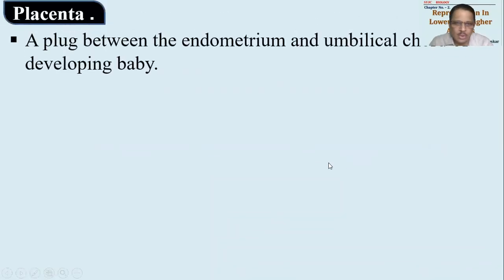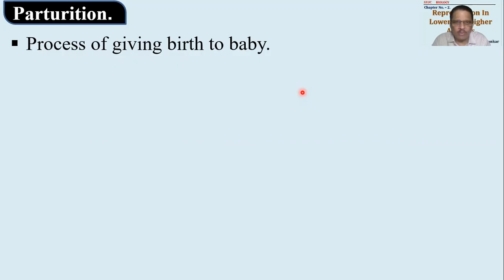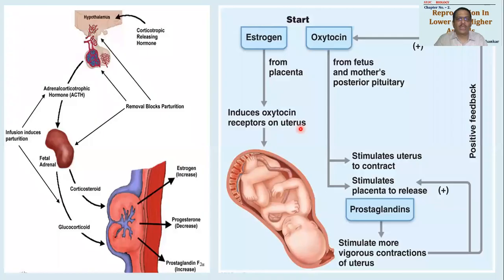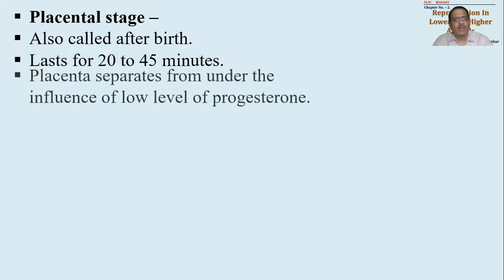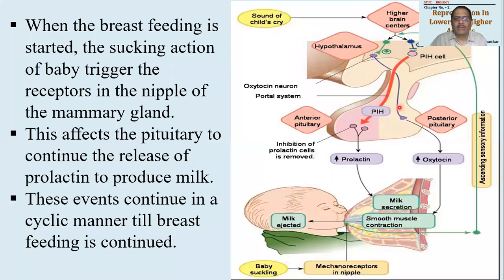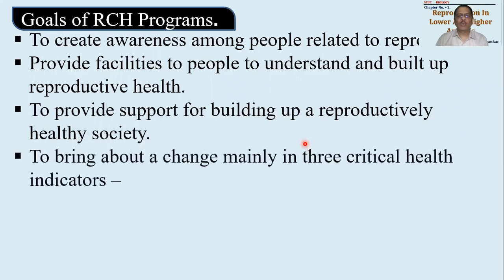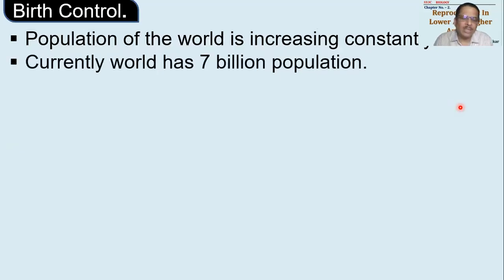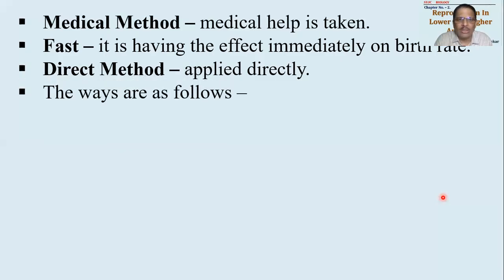12 02 Reproductoin In Animals Part 6